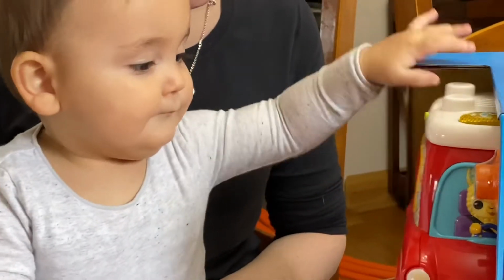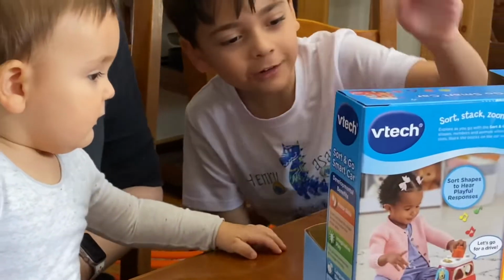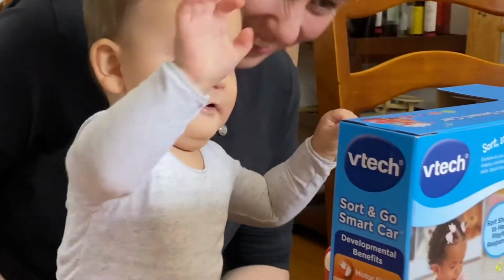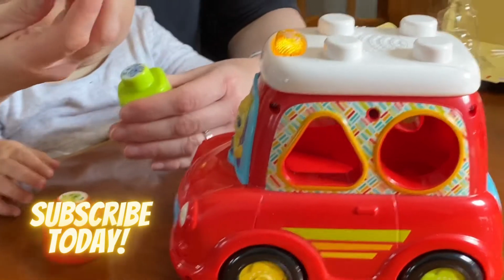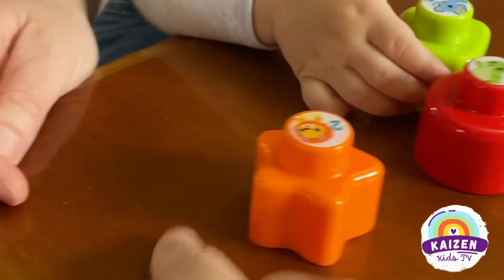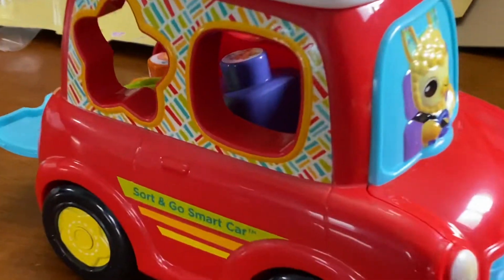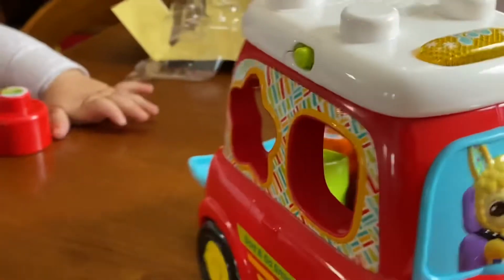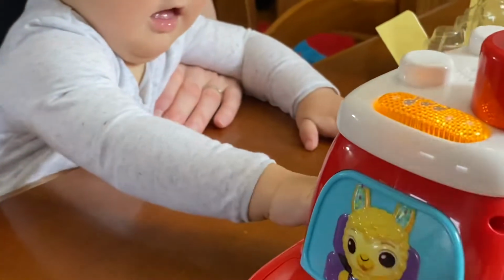VTech Sort & Go Smart Car Unboxing | Kaizen Kids Toy Review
Baby George checks out the VTech Sort & Go Smart Car in this Unboxing video and Kaizen Kids Toy Review!

This is a great little toy that has multiple functionality and has been a go to to keep baby G engaged and playing.